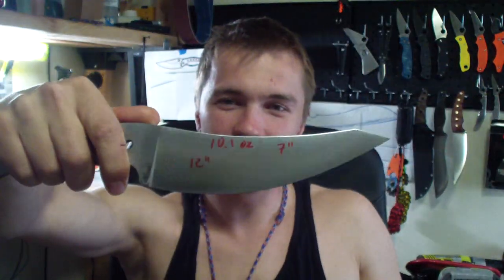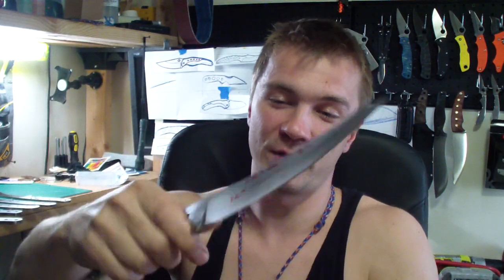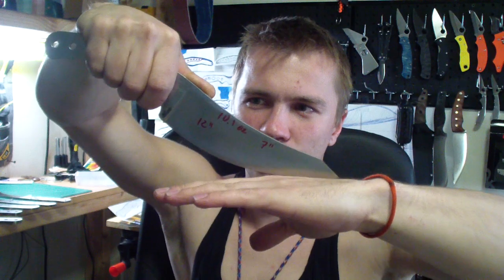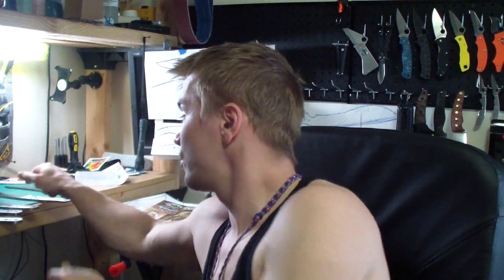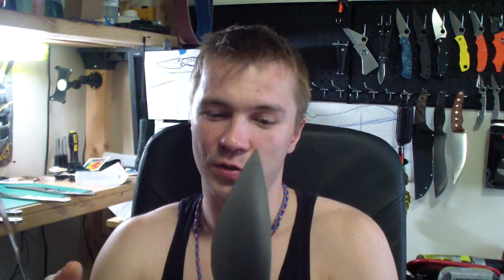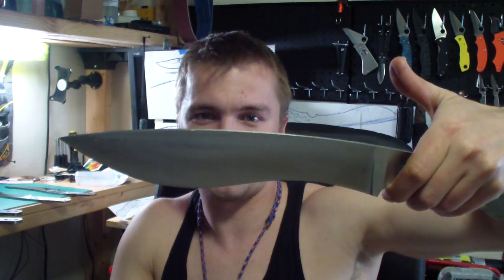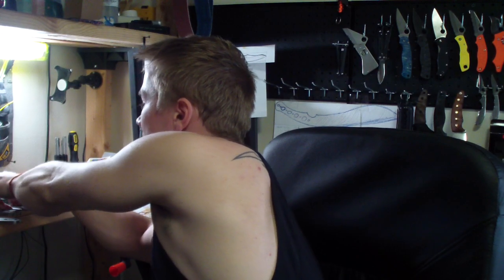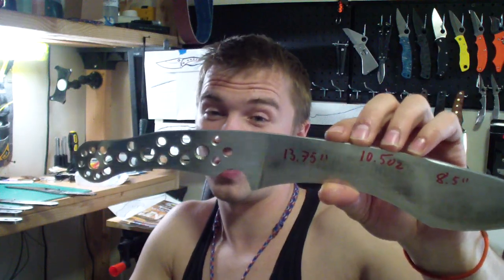Giveaway Winners :)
im sure all the knife makers really appreciate your support!